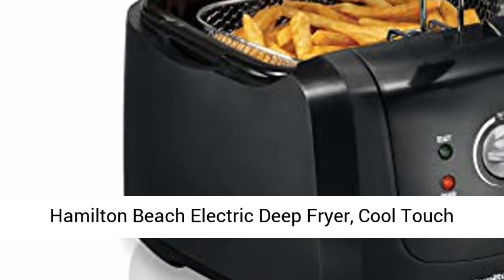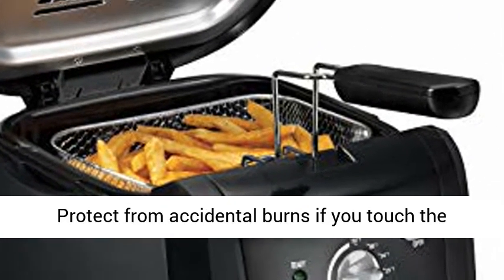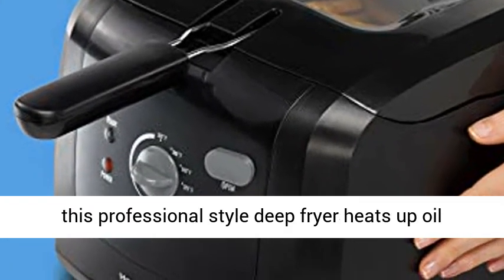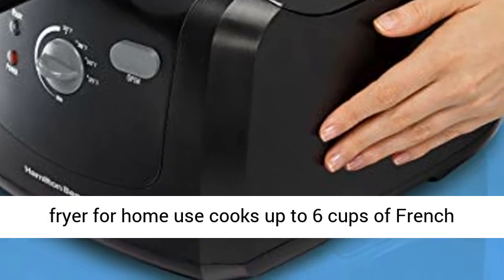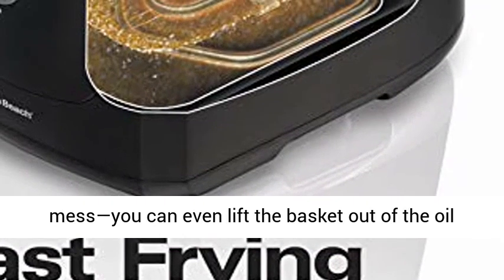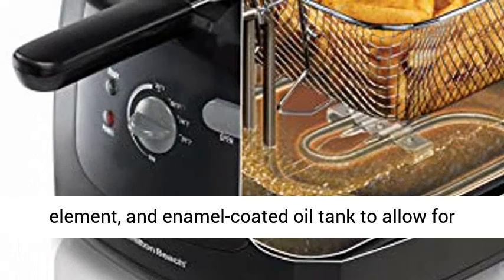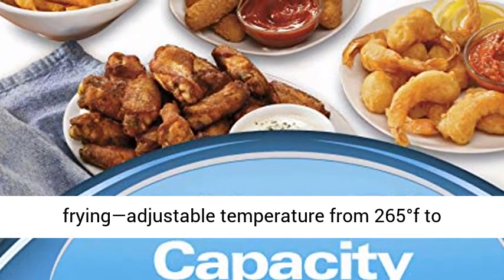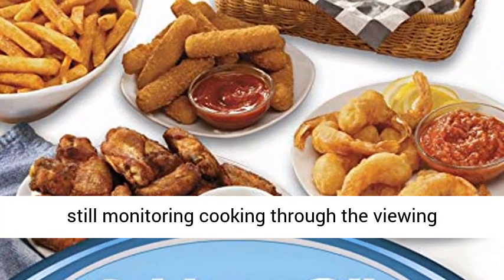Hamilton Beach Electric Deep Fryer, Cool Touch Sides Easy to Clean Nonstick Basket, 8 Cups/2 Liters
Click here for the best price:

Hamilton Beach Electric Deep Fryer, Cool Touch Sides Easy to Clean Nonstick Basket, 8 Cups / 2 Liters Oil Capacity, Black

Cool-touch sides: Protect from accidental burns if you touch the sides of the deep fryer during cooking process.
Fast frying & heat-up: Immersed heating element in this professional style deep fryer heats up oil and cooks food faster so there’s less wait time.
2 liter oil capacity: Professional style deep fryer for home use cooks up to 6 cups of French fries or chicken tenders.
Special lid design for fewer splatters: Cook with the lid on for less mess—you can even lift the basket out of the oil to drain it while the lid is still closed.
Easy cleanup: Deep fryer has removable lid, heating element, and enamel-coated oil tank to allow for easy cleanup.
Adjustable temperature with ready light: Take the guesswork out of frying—adjustable temperature from 265°f to 375°f and ready lights let you know when the oil is ready.
Viewing window: Avoid splatters while still monitoring cooking through the viewing window.